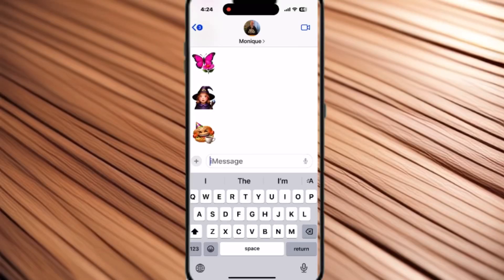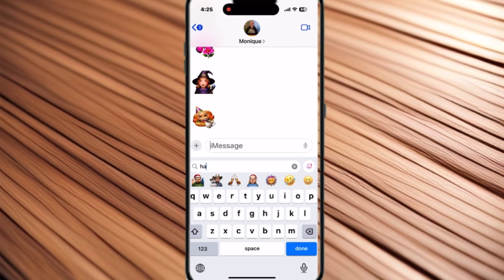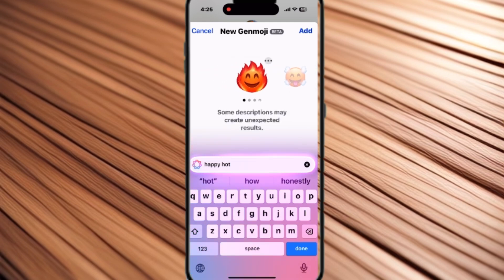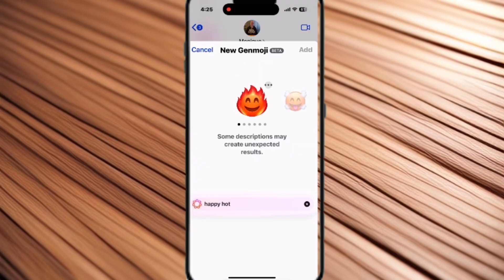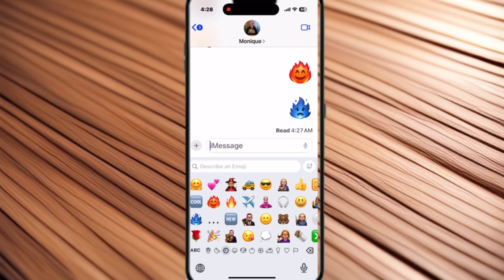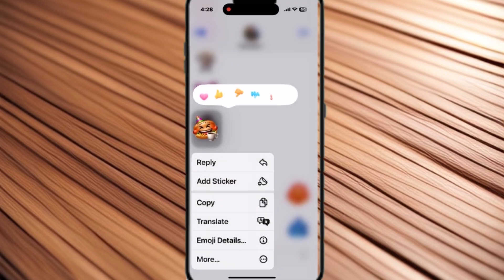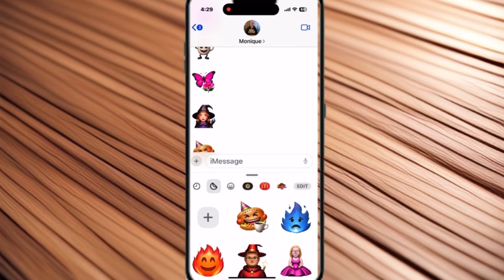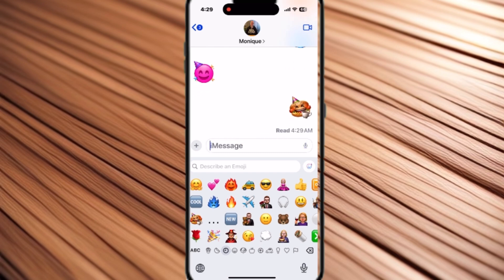How To Save A Genmoji you Recieve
In this video, I’ll show you how to create your own Genmojis and save an emoji someone sends to you. To access the emoji details option, simply right-click on the emoji and select “context menu.” From there, you can view the details of the emoji or download it as a sticker. Once you download the sticker, the Genmoji you received will also appear on your emoji keyboard.